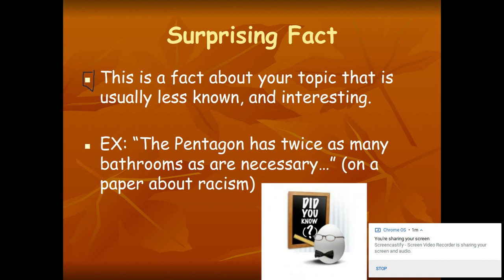How to Write Introductions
This video discusses how to take your thesis statement and turn it into a workable introduction paragraph.